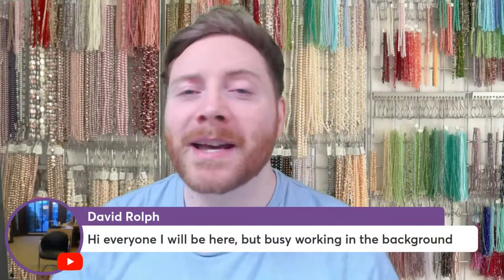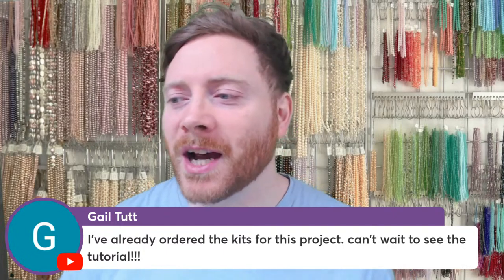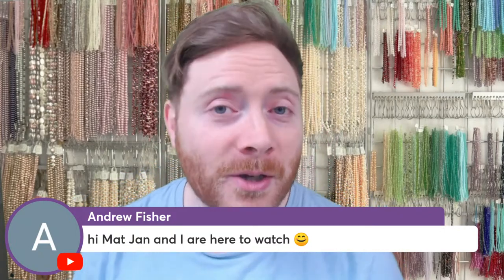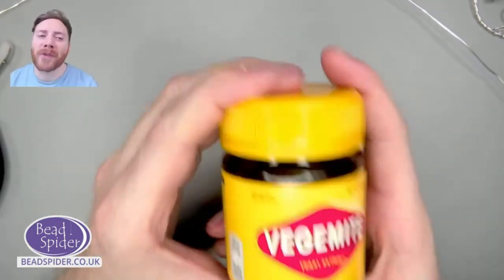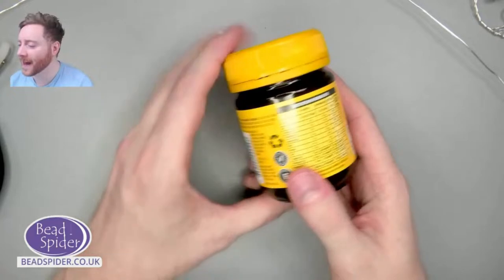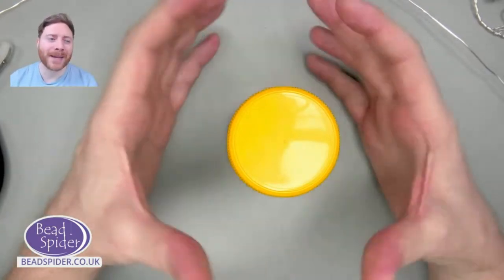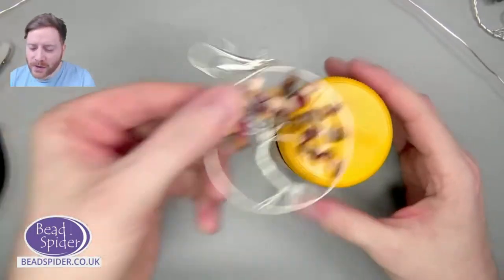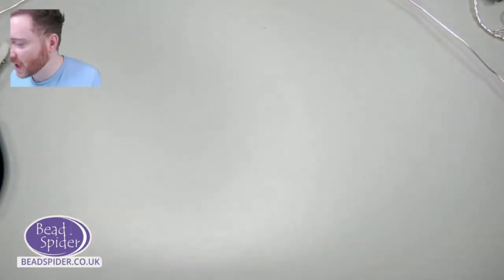DIY Tree of Life Gemstone Pendant or Bag Charm Tutorial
Learn how to make a Tree of Life pendant or bag charm with semi-precious gemstones and artistic wire. In this fun beginner's project you will learn some basic wirework techniques and how to use them to create a gorgeous pendant or bag charm. So grab your beads and wire and come and join me for an easy beading tutorial!

Keep up to date with all our tutorials by signing up to our newsletter:

Don't let the fun end after the stream - Join the community in our Facebook group

Bead Spider is a U.K based jewellery making company, specialising in jewellery making kits, developing new and exciting jewellery related products and education of the craft community.